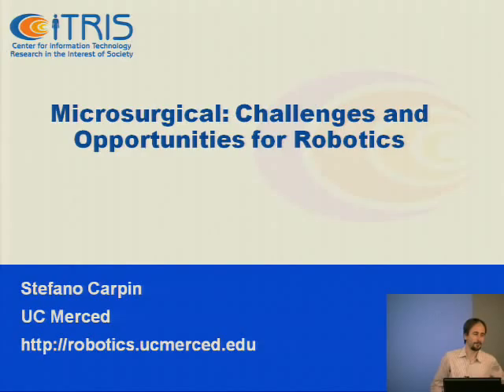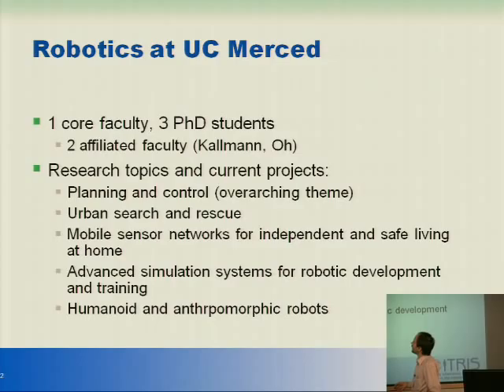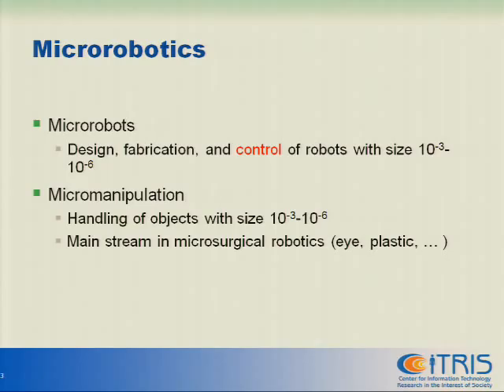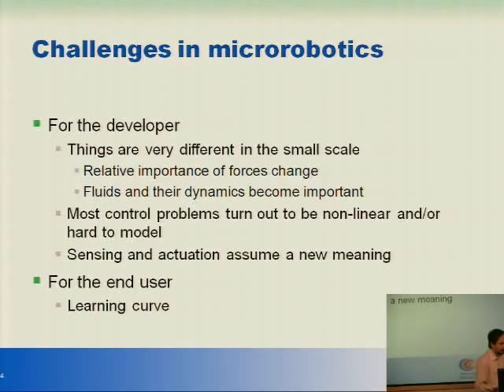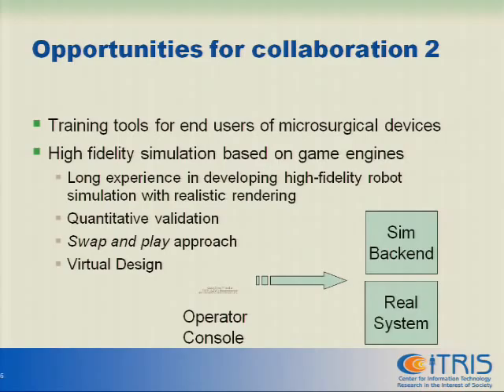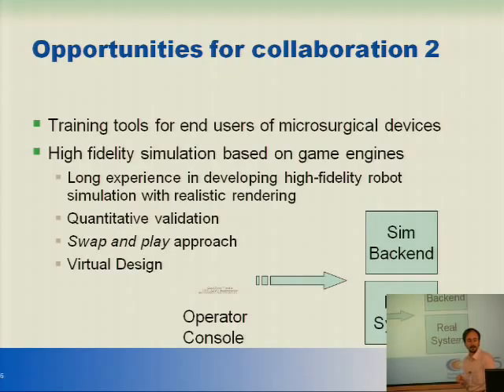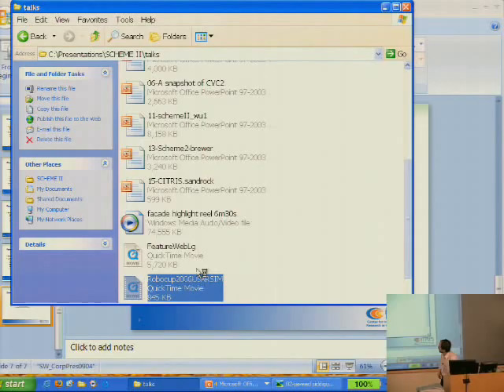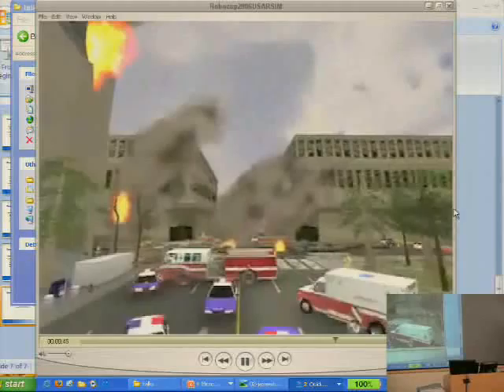Microsurgical: Robotics and Microneedles Stefano Carpin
Stefano Carpin, "Microsurgical: Challenges and Opportunities for Robotics"
Research Interests:
Robotics, motion planning, cooperative multi-robot systems, urban search and rescue & service robotics, high fidelity robot simulation, artificial intelligence.